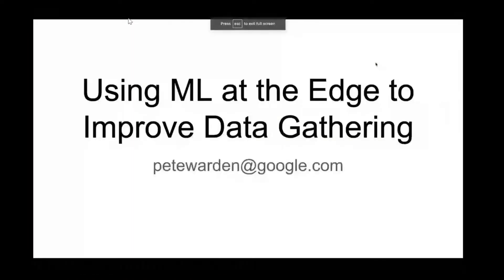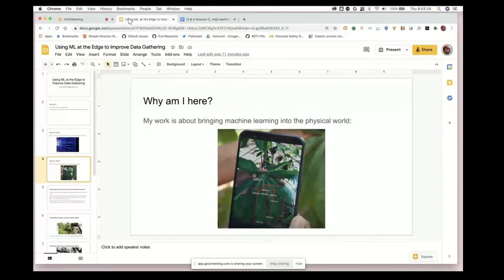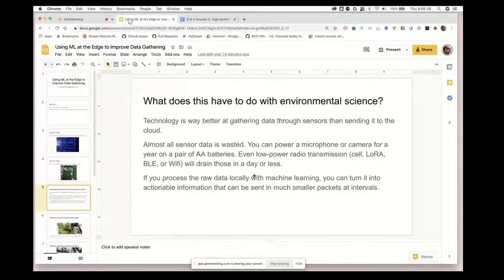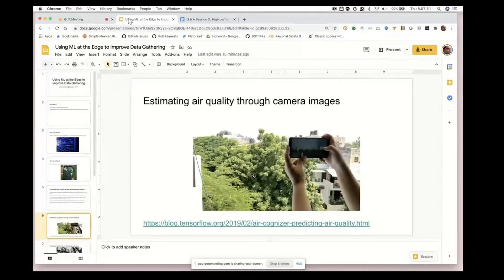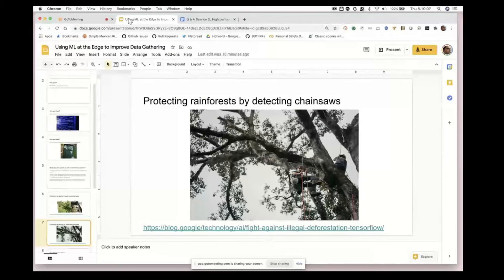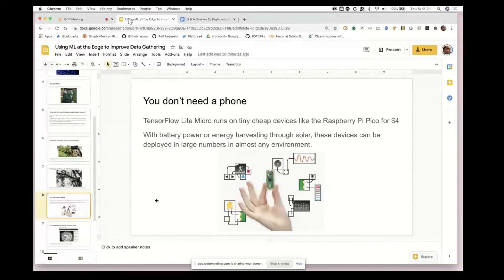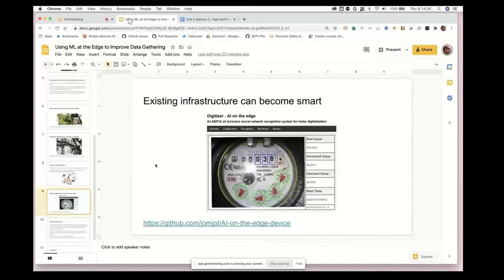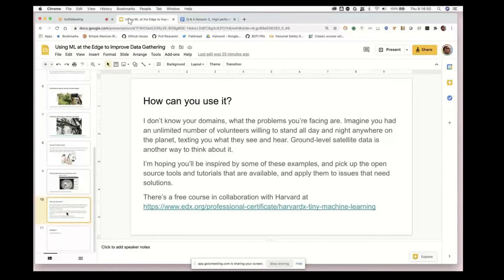P. Warden (Google) - Using ML at the Edge to Improve Data Gathering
Pete Warden (Google) - Using ML at the Edge to Improve Data Gathering
Virtual Workshop on New Opportunities in ML/AI for Weather and Climate Modelling
Session 3 – High performance, Infrastructure and Big data challenges (March 18th)

Organised jointly by the H2020 projects IS-ENES3 and ESiWACE2, the workshop was held virtually from the 16th to 18th March 2021.

The aim of this workshop was to bring together climate scientists and experts from academia and industry to share knowledge and experience and to identify new opportunities in the areas of machine learning, artificial intelligence and big data techniques for Weather and Climate Modelling.